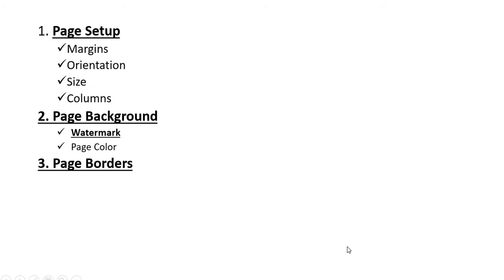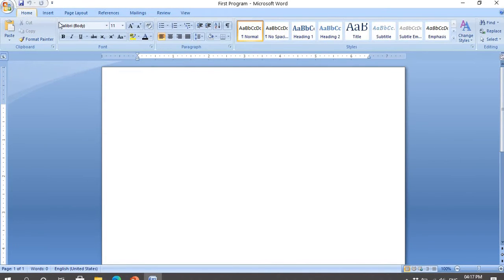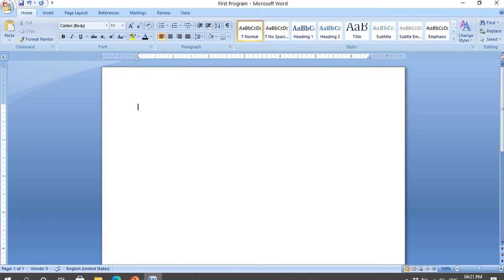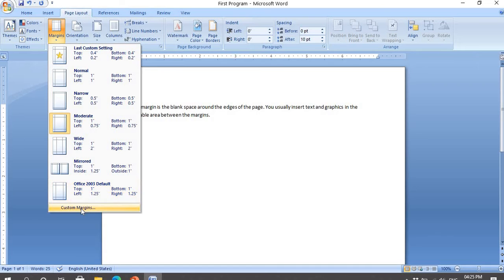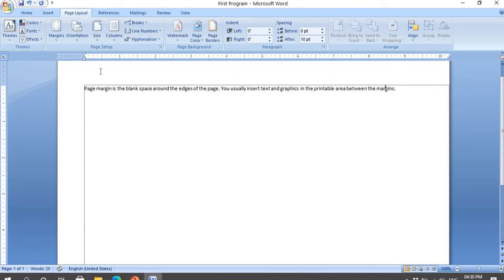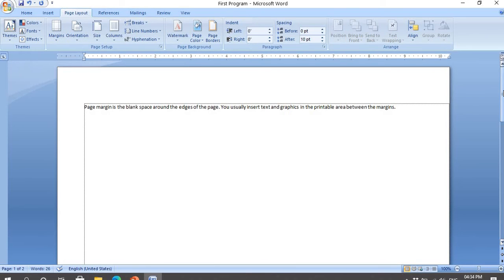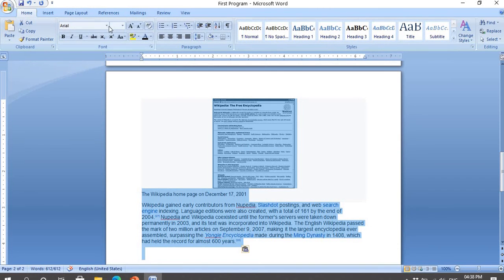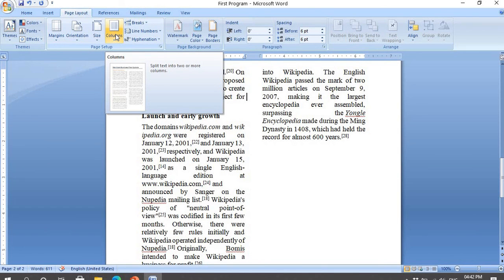Class VI chapter 3 Pagelayout in MS Word 2007 Part 1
MS Word#Margins#Orientation#Columns